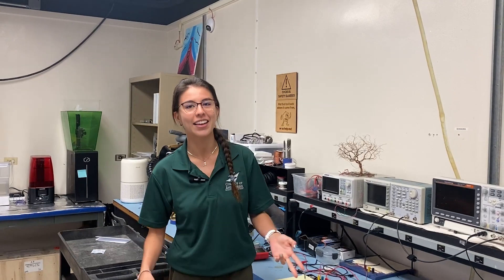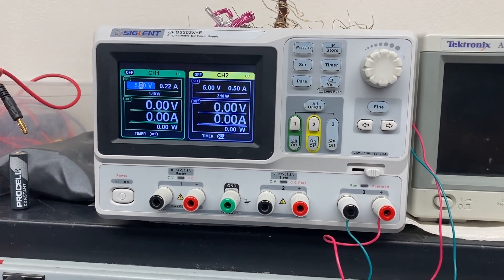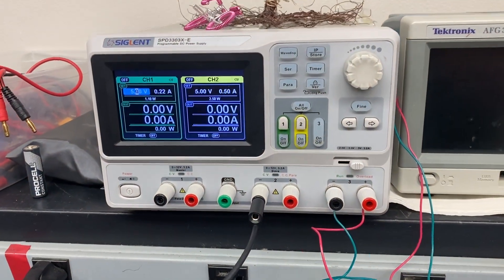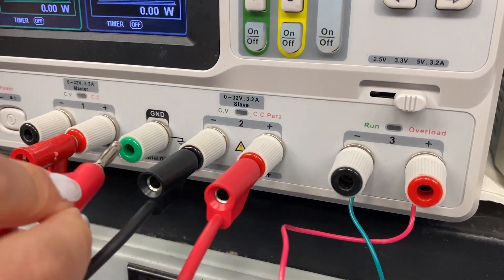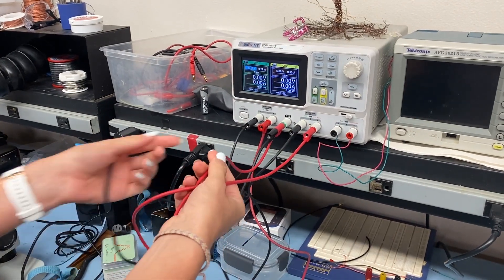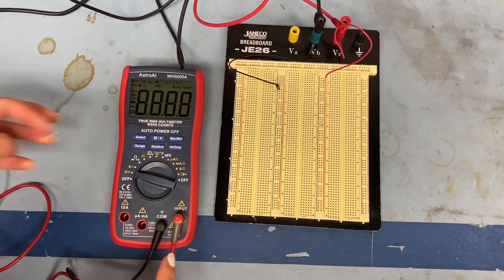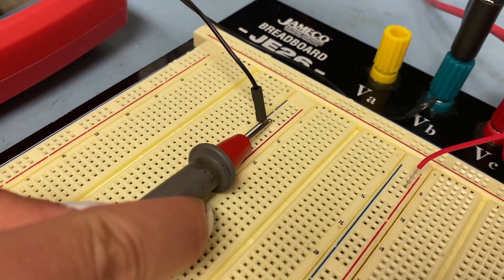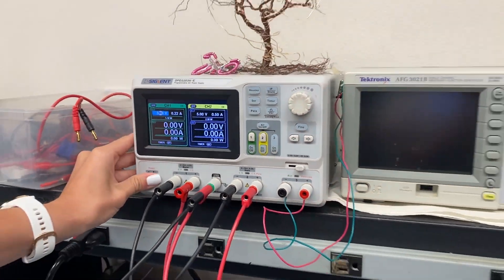FabLab Fundamentals: DC Power Supply #2 - How to Get Negative Voltage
This is FabLab Fundamentals, a training video series with the goal to teach students, faculty, and other individuals who wish to learn and operate the equipment in University of Hawaii at Manoa College of Engineering’s FabLab.

FabLab is a maker space designed for students to fabricate their designs and collaborate.

Equipment: Siglent SPD3303X-E Programmable DC Power Supply

Created by: Makana Onzuka, Andrea Murillo Martinez, Jie Zhou & Martin Pepper